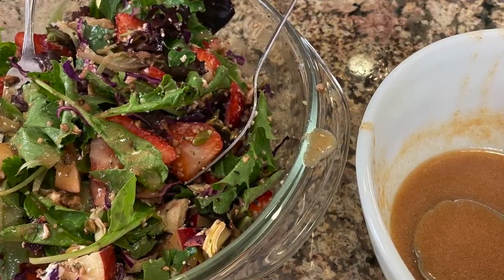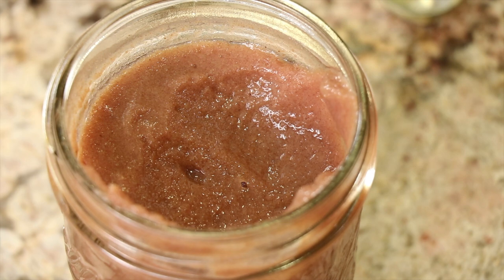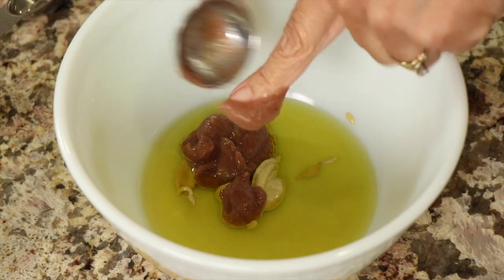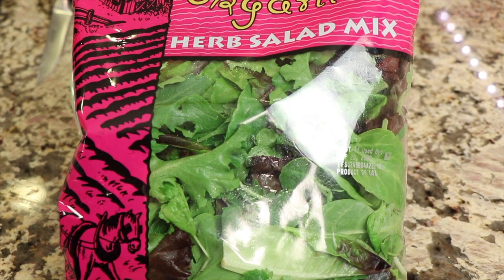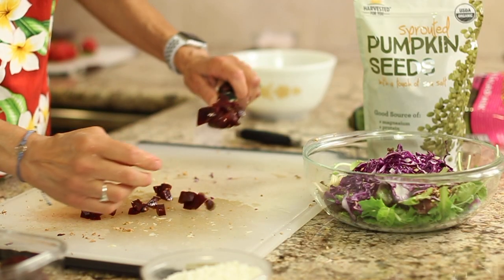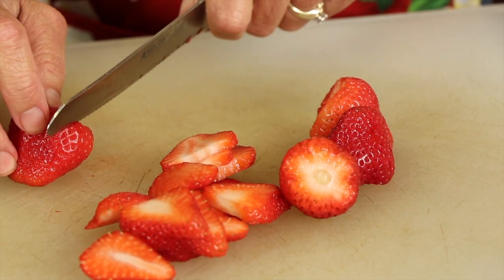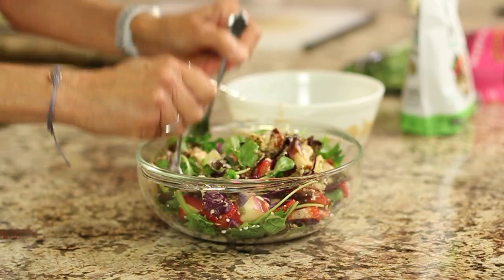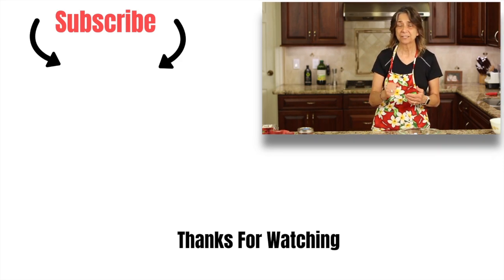Mixed Green Salad W/Lime Dressing | SUCH A GREAT SALAD!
This mixed green salad is tossed with a refreshing homemade lime dressing over many great vegetables along with organic strawberries and apples.

Kitchen Tools I Like:
▶︎ Tortilla Warmer

▶︎ Wooden Spoons

▶︎ Vitamix 5200

▶︎ Cooling Racks

▶︎ Arrowroot Powder

▶︎ Taco Holders

Herb Salad With Lime Dressing
Ingredients for dressing:

¼ cup olive oil
1 tsp. Dijon mustard
¼ cup lime juice
2 Tbsp. date paste
½ tsp garlic powder
½ tsp. Ground coriander

Mixed greens
Shredded carrots
Mushrooms, super fine dice
Artichoke hearts, chopped
Red cabbage, shredded
Cooked beets, chopped
Sprouted pumpkin seeds
Hemp hearts
Organic strawberries, sliced
Organic apple, cored, cut into bite size chunks
Goat cheese crumbles

Directions:
Milx all the ingredients for the dressing into a bowl and whisk until combined. Place mixed greens into a bowl and add all the veggies that go along with this. Feel free to add other veggies as you desire. Add some dressing and toss!

Rockin Robin
P.S. Please help me spread the word about my channel.